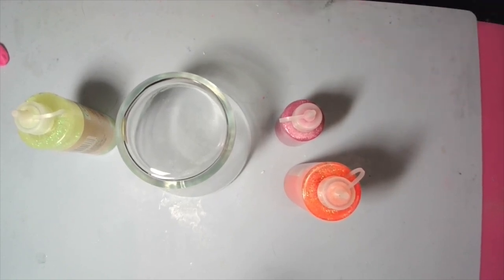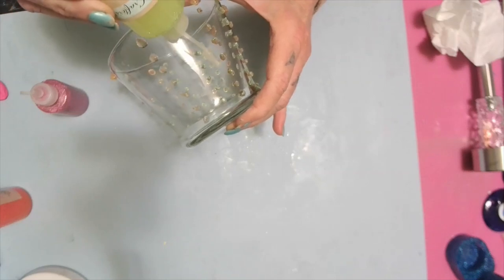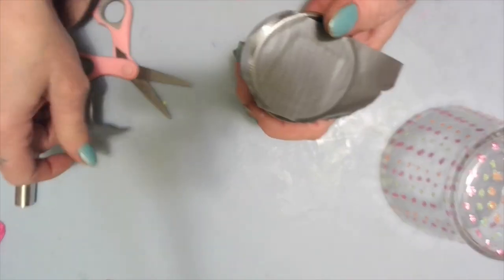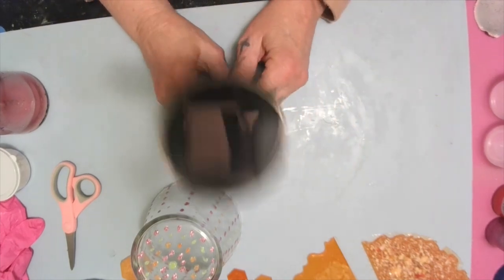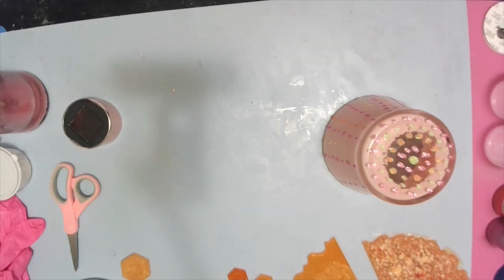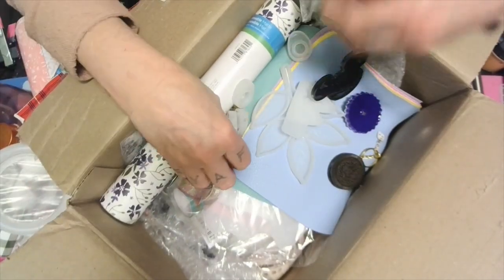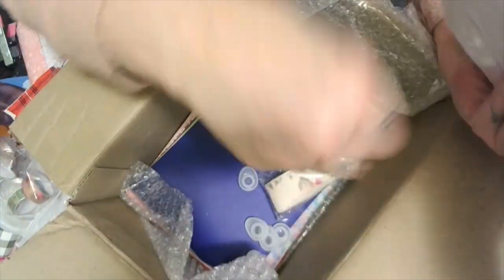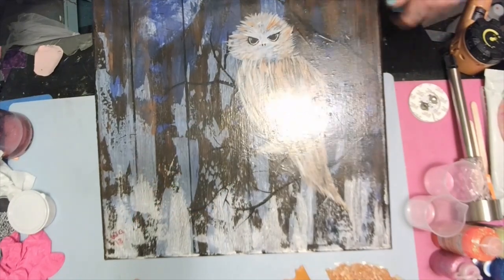#379 WEDNESDAY GIVEAWAY! LETS MAKE A GARDEN STAKE LANTERN!!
I got the bowl, glitter glue and the garden stake from the dollar tree! I got the pink paint from Walmart!
Thank you all so much for watching!! I love you all!! God bless!!✌️❤️🙏🏻😊

BLESSEDresin
BLESSEDmold

Can you do me a favor? You’ll get something too!💰

SHOUT OUTS!!

I would greatly appreciate it if you would use my link to make your purchases from either store! All commissions earned help me purchase more art supplies! I love you all dearly and thank you so much for your support!!

HOW TO BECOME A YOUTUBE FAMILY MEMBER !
Thank you all so so much for your support and blessings!! I appreciate it more than you will ever know!!

🧞‍♀️Amazon wish list:
📬Address:
Winona, MS
38967
If you would like to buy me a cold coffee, here is the link for that! Not required but greatly appreciated!